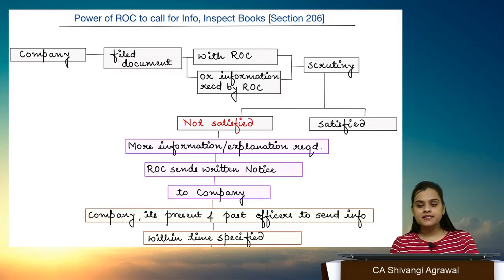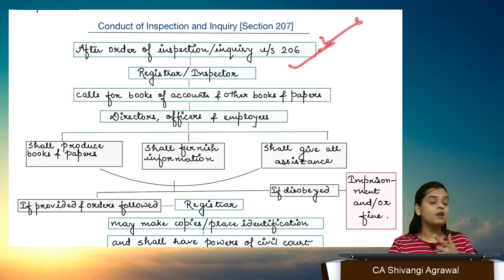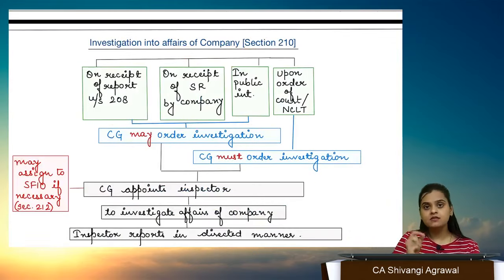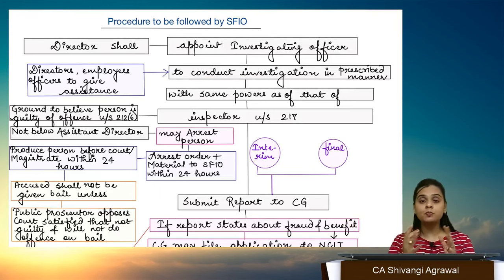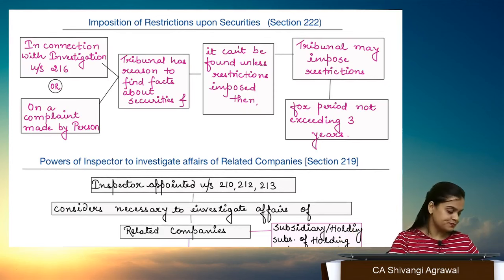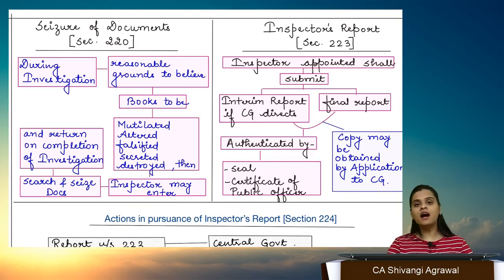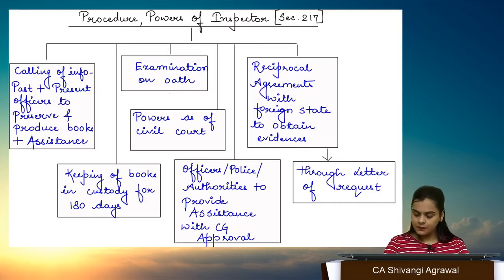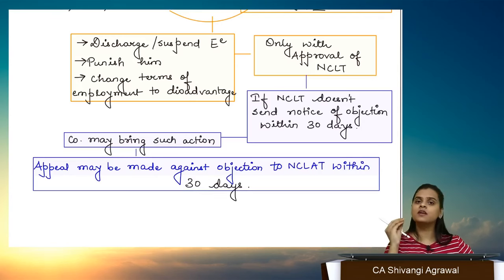Inspection, Inquiry and Investigation | CMA Final Law Revision Series | 100% English | June 2024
This is Revision Video of CMA Final Paper 13 - Corporate & Economic Laws CEL - Chapter 6 - Board Meetings and Procedures in 100% English
By CA Shivangi Agrawal Ma'am